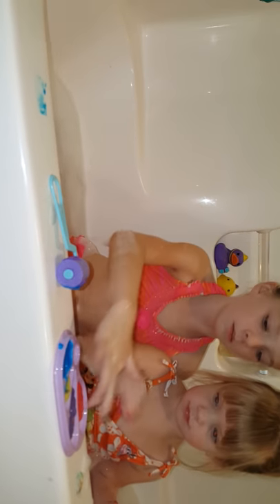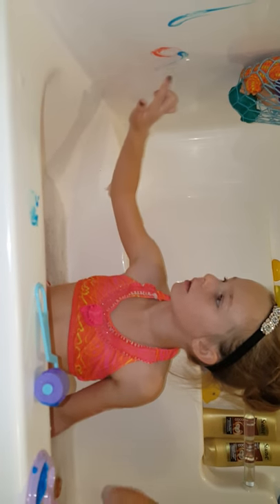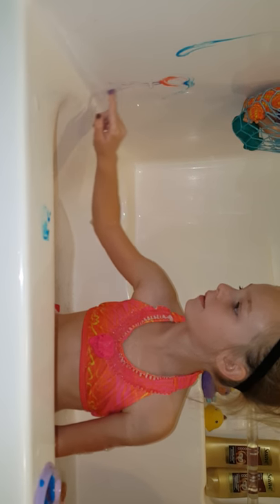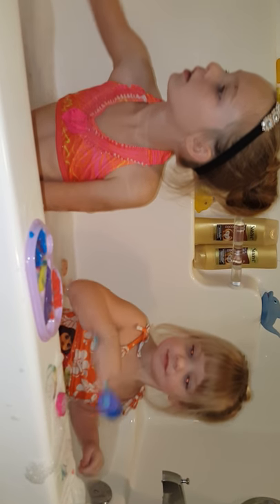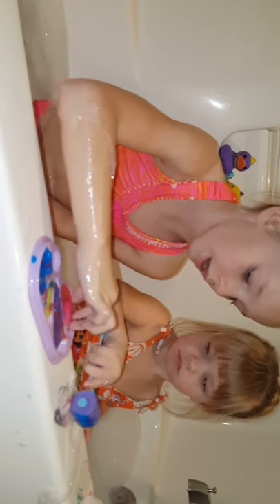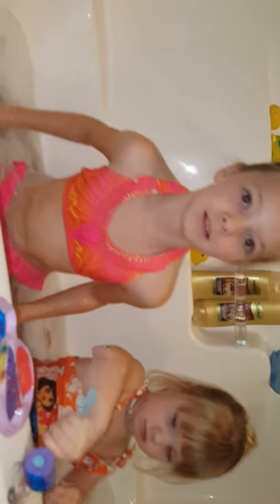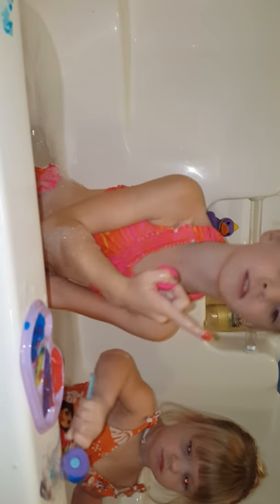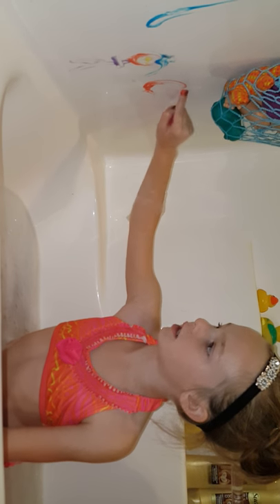Disney's Frozen bathtub fingerpaint set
Disney, Frozen, fingerpaint, paint, kids, review, kids review, 7, 2, fun,